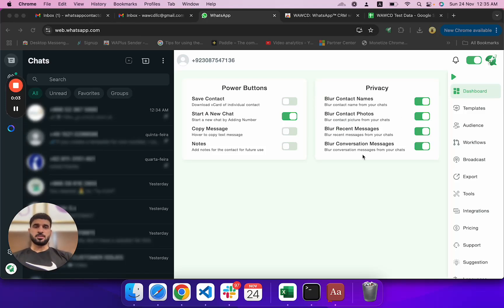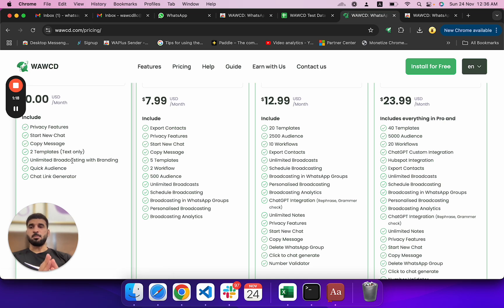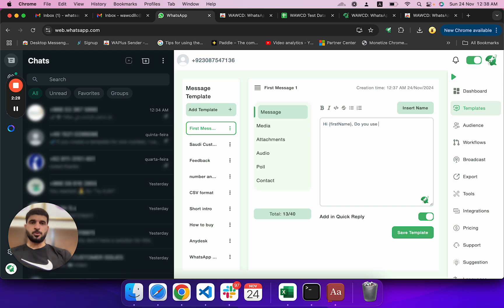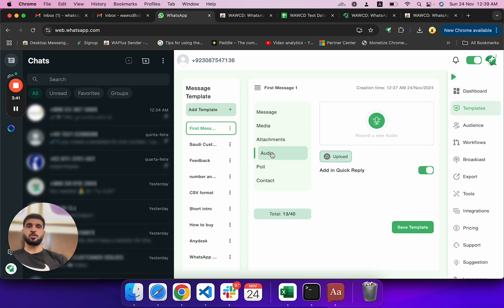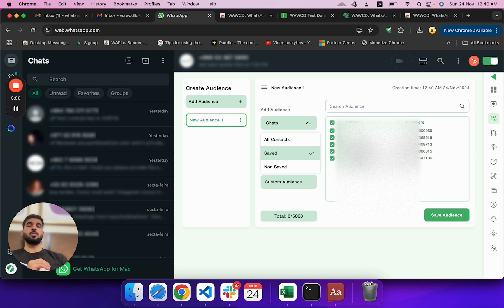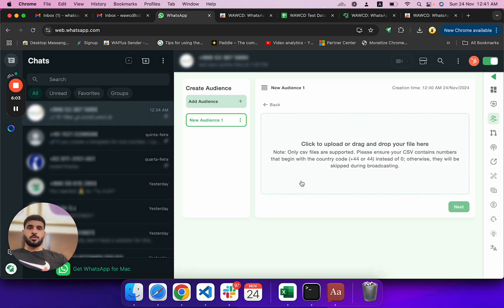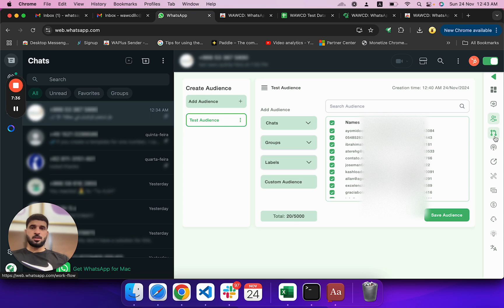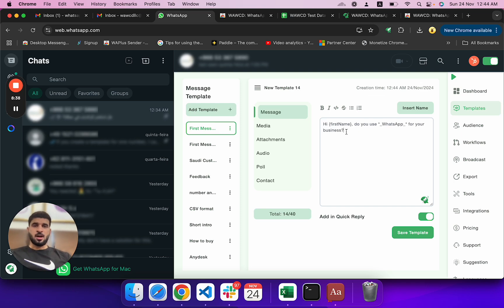Advanced way of sending bulk messages on WhatsApp using WAWCD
How to Send BulkWhatsAppMessages Using WAWCD Chrome Extension

In this video, I’ll show you how to use the WAWCD Chrome extension to send bulk messages on WhatsApp. First, search for WAWCD on Google, install the extension for free, and explore its features. You can access both free and paid versions, with the free version allowing text-only messages and some basic features like creating templates and broadcasting messages.

I’ll walk you through creating and customizing templates, sending broadcasts, and organizing your audience. You’ll also learn how to personalize messages with dynamic fields like first names. Plus, I'll explain how to schedule broadcasts and handle messages sent to both saved and unsaved contacts.

This tool is perfect for reaching out to large audiences, and it has advanced options like personalized broadcasting to avoid getting blocked. Watch till the end for a step-by-step guide, including how to track the success of your messages!